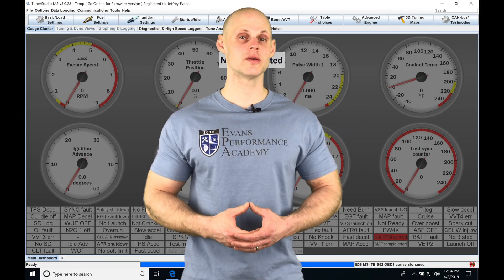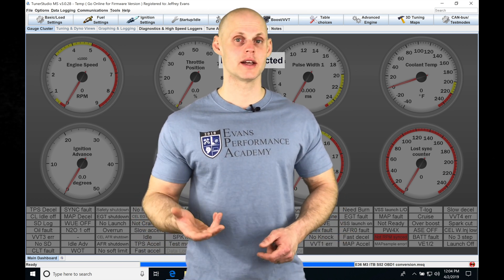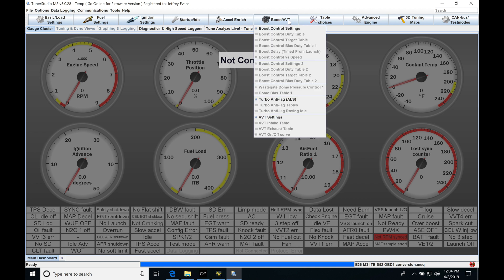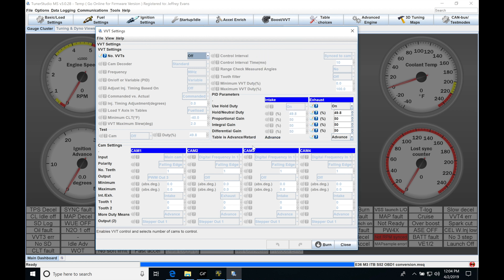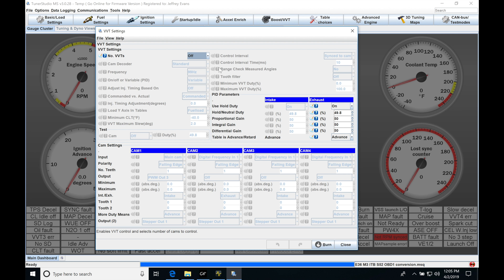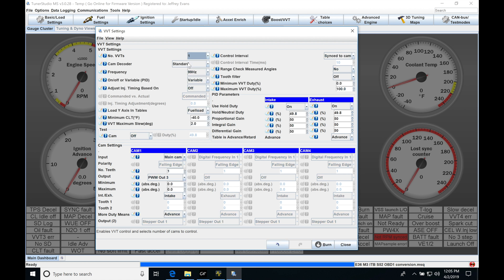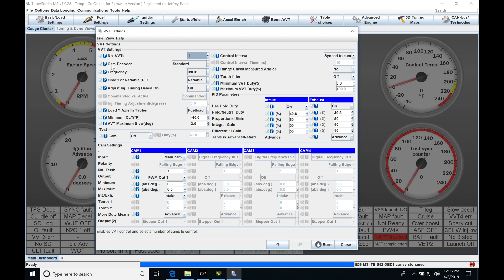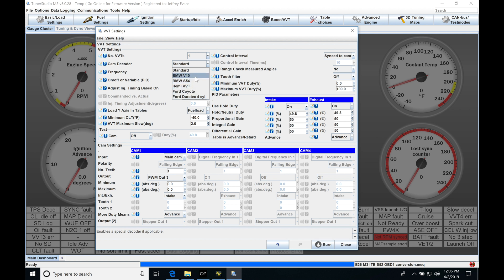Megasquirt: MS3 Firmware VVT Control | Evans Performance Academy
Part 33 of the the Megasquirt training course walks you through working with VVT control for variable cam equipped engines.  We take a look at the programming side of things and what to look for when changing the variable cam target values.